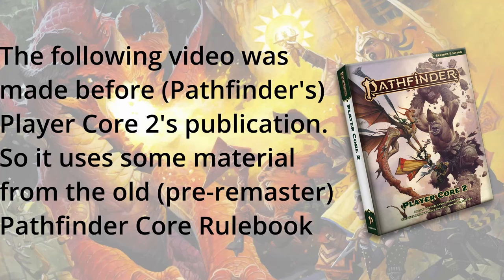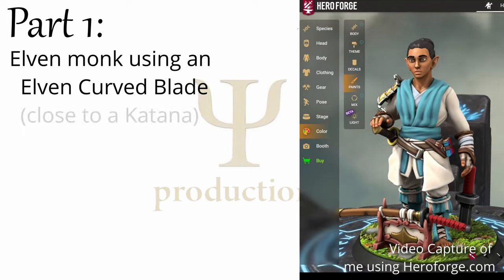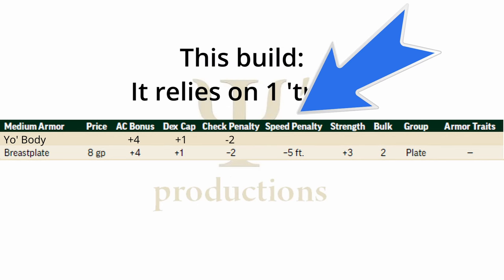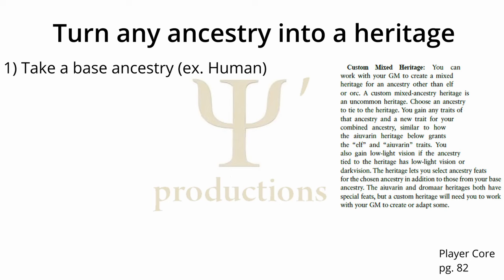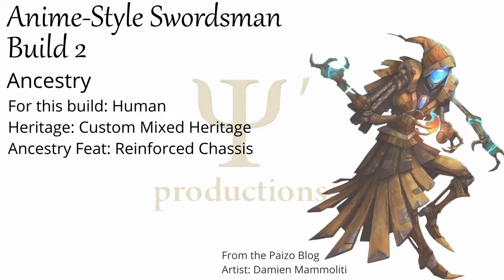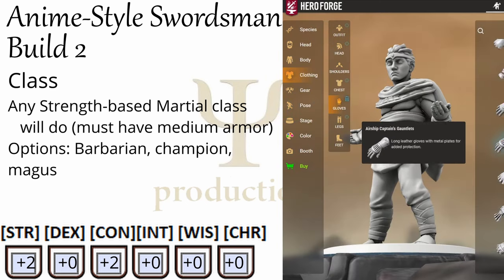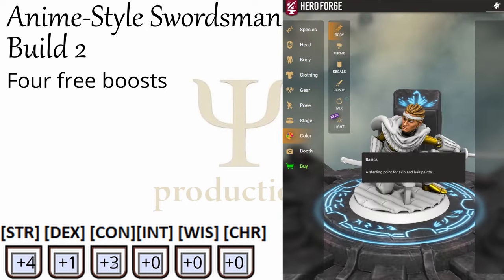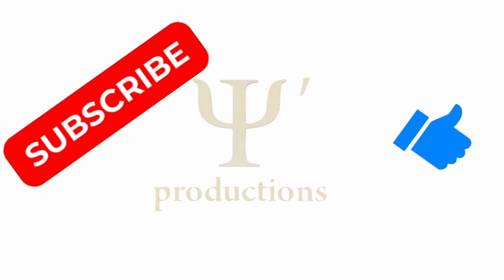Can I Build an "Anime-Style Swordsman" in Pathfinder 2e? part 2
Part 2 of my ongoing weeb journey to make an anime-style swordsman in Pathfinder 2e

If you like the build, or have some comments, please KINDLY suggest something in the comments below.  But let's keep things civil, ya?

All artwork that reads "By the Paizo Blog" is used under Paizo's Community Use Policy.

Beserk by:
GEMBA,  Millepensee and produced by: Liden Films

Samurai Champloo by:
Manglobe and Fuji TV

Teenage Mutant Ninja Turtles (2003) by
Mirage Studios and 4Kids Entertainment